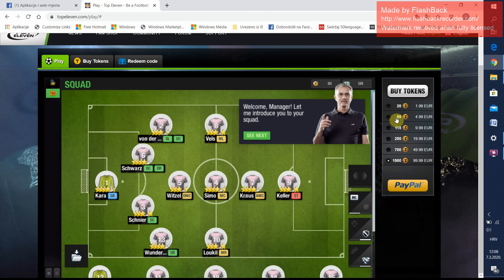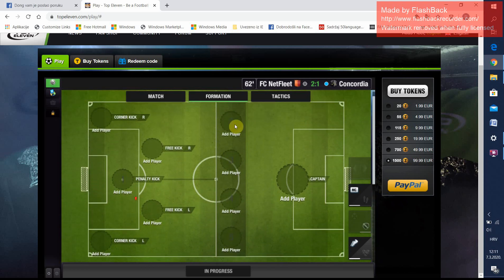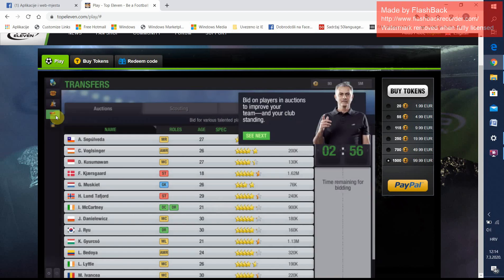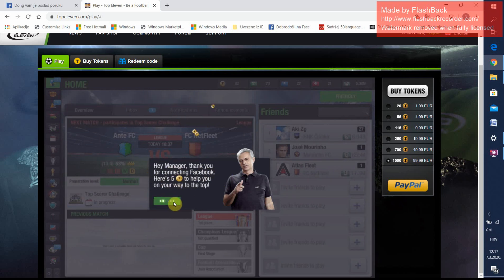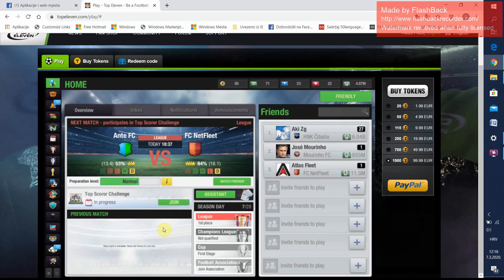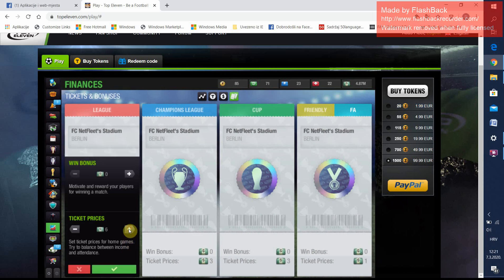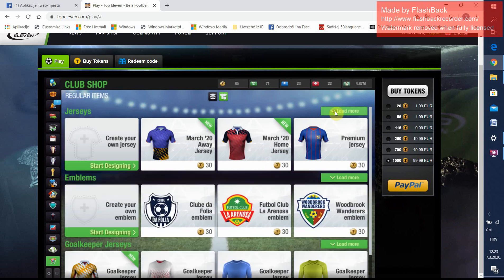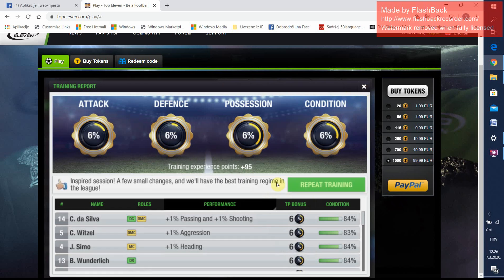TOP ELEVEN - HOW TO PLAY - 1 - START TUTORIAL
This video is about How To Play TOP ELEVEN FOOTBAL MANAGER. I started a new club and going to show you How To Play it from the Begining. I am playing this game for almost 8 years.